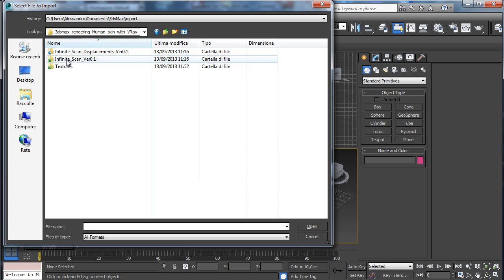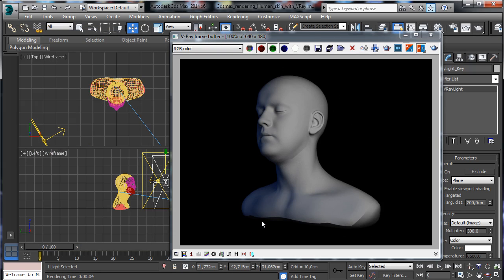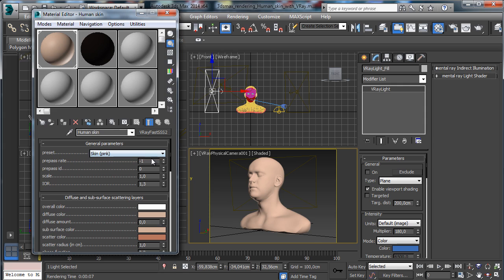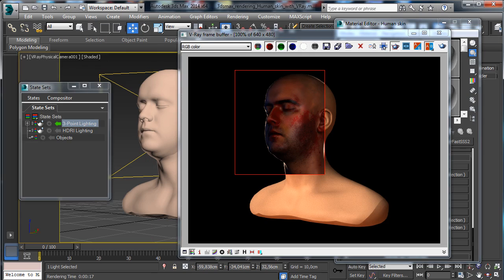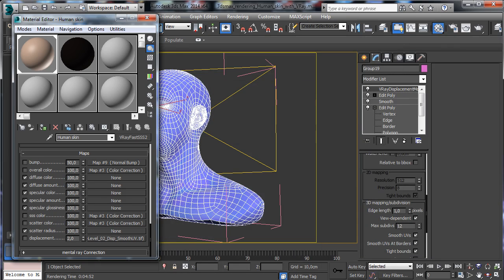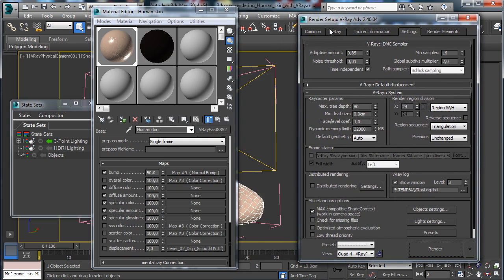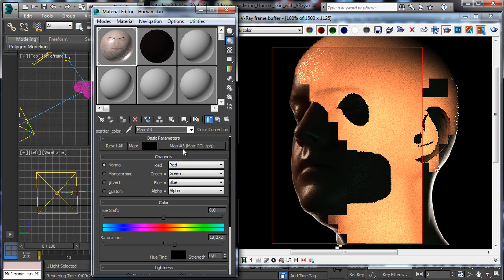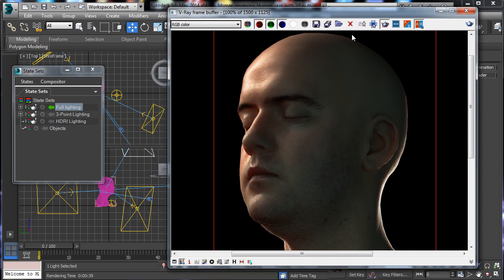3dsmax rendering Human skin with VRay